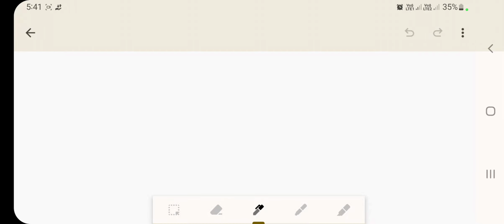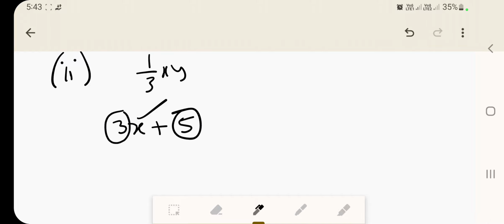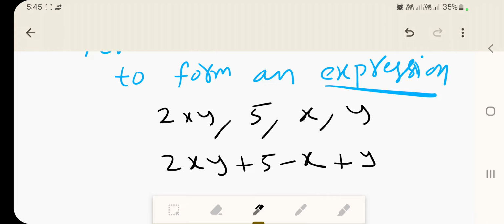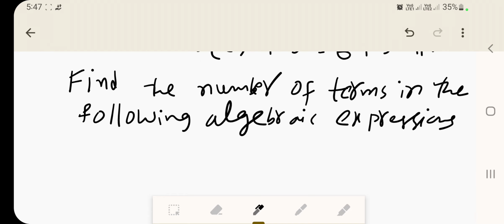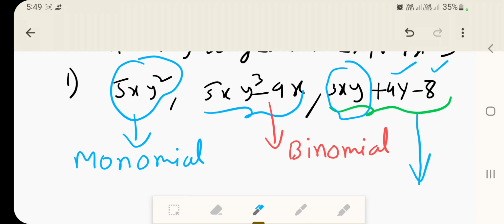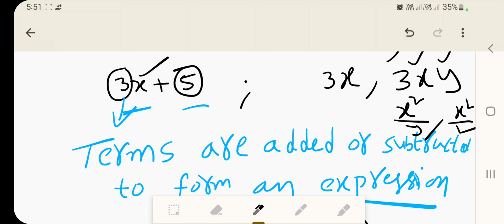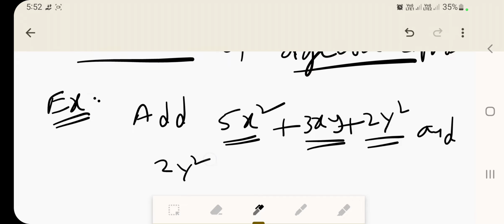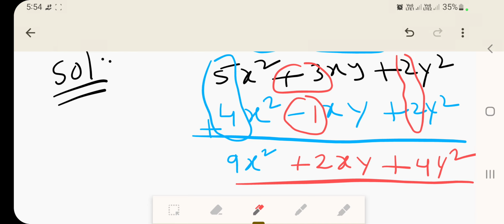8th class Mathematics Algebraic Expressions LECTURE 1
8th class Mathematics Algebraic Expressions
Types of Expressions and Addition of two
 Expressions